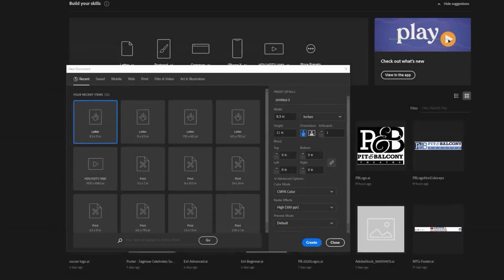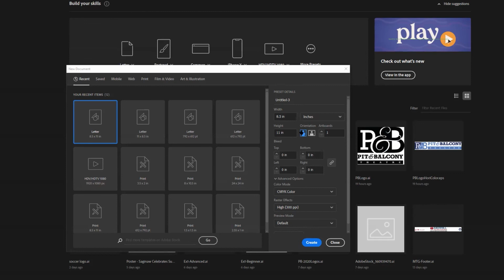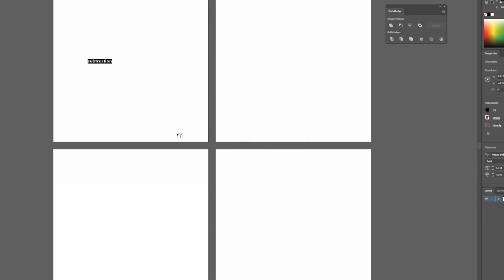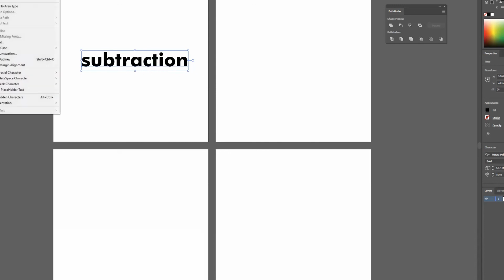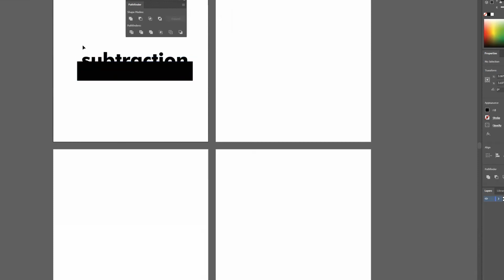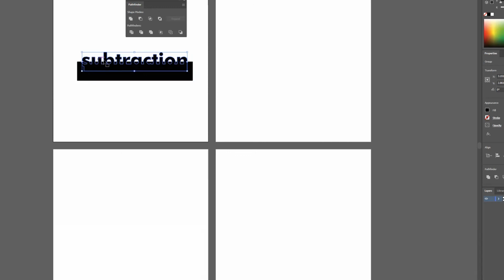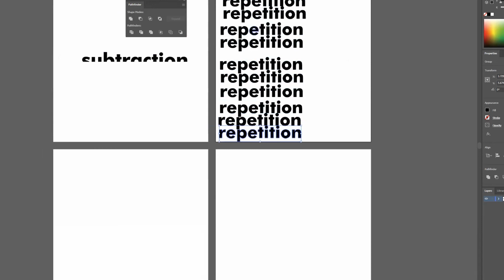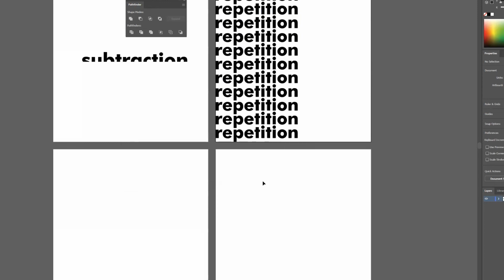Exercise 2 - Word Project Demonstration